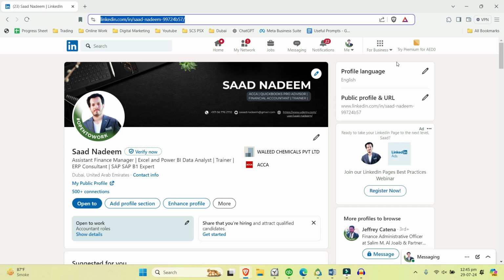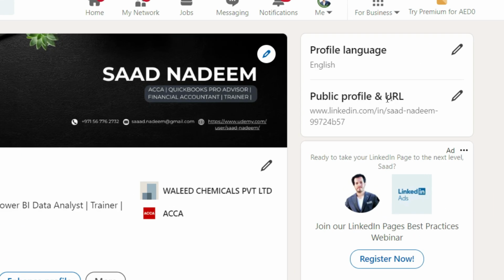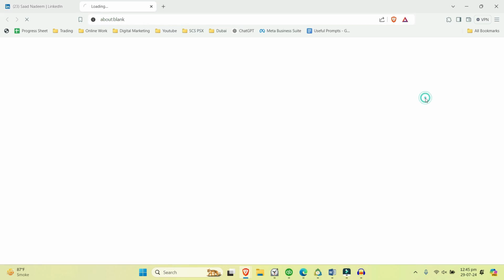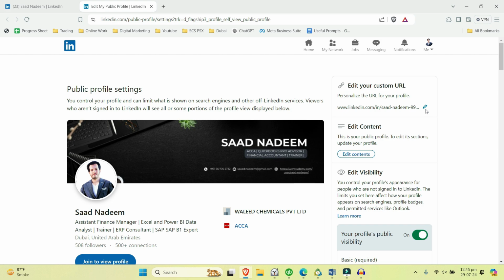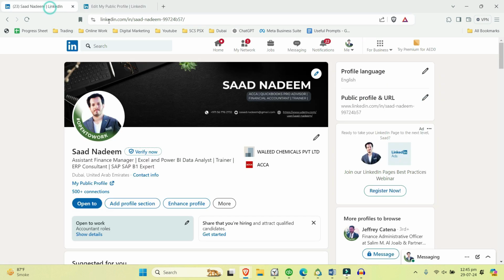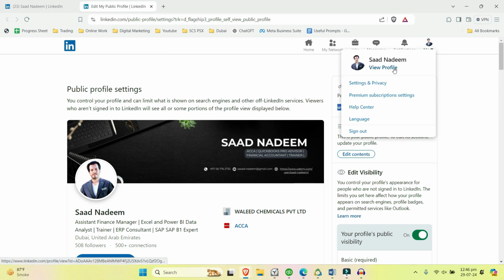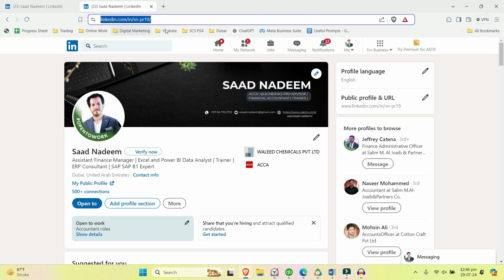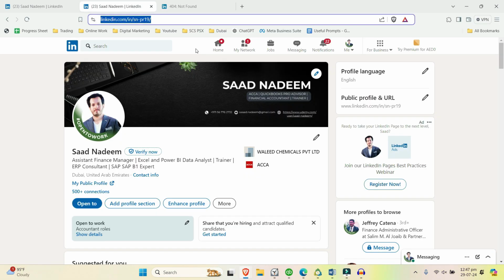How to Shorten Linked Profile URL Link | Short Linked in URL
In this video, we'll show you how to shorten your LinkedIn URL for a cleaner and more professional online presence. A customized LinkedIn URL is easier to share and makes your profile look more polished. We'll guide you through the simple steps to customize and shorten your LinkedIn profile link. Whether you're a job seeker, a professional, or just looking to improve your online presence, this tutorial will help you make your LinkedIn URL more memorable and user-friendly. Follow along to learn how to quickly and easily update your LinkedIn URL.